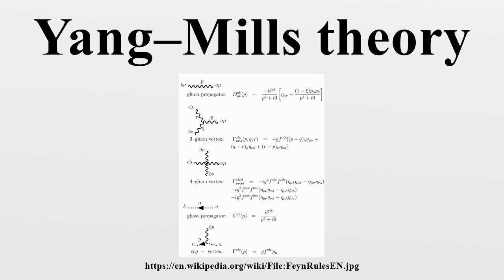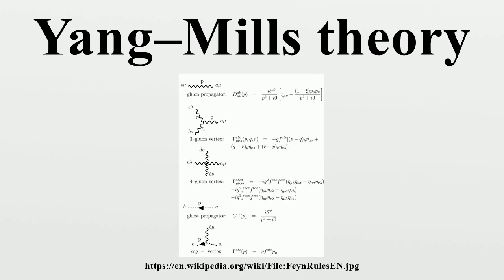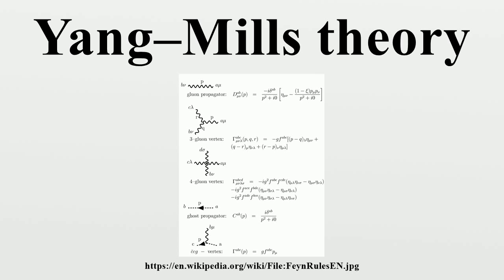Yang–Mills theory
Yang–Mills theory is a gauge theory based on the SU(N) group, or more generally any compact, semi-simple Lie group.Yang–Mills theory seeks to describe the behavior of elementary particles using these non-Abelian Lie groups and is at the core of the unification of the electromagnetic and weak forces (i.e.

Image-Copyright-Info
Image is in public domain
Author-Info:   Pra1998
Image-Copyright-Info